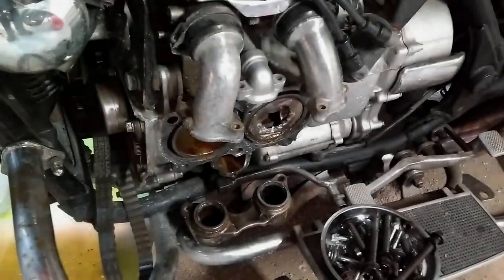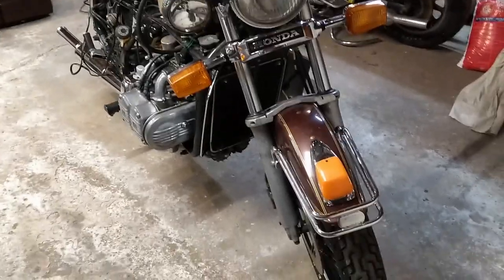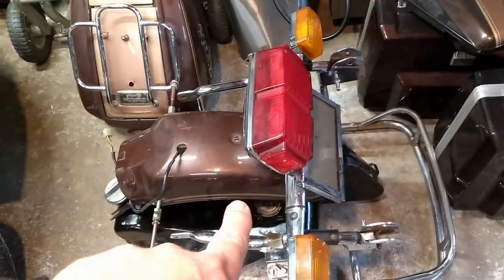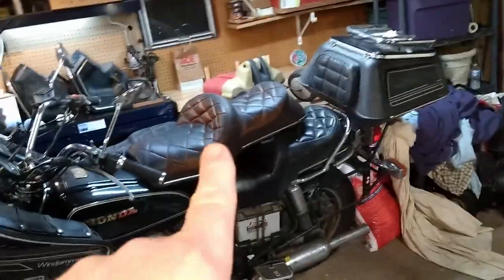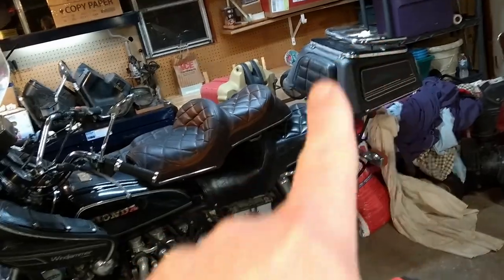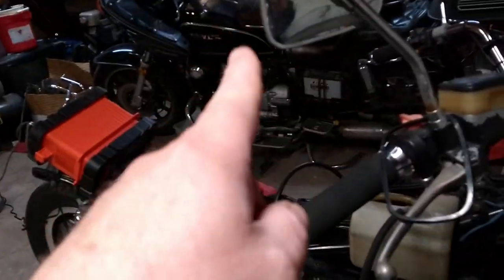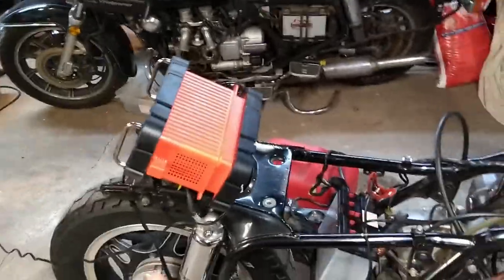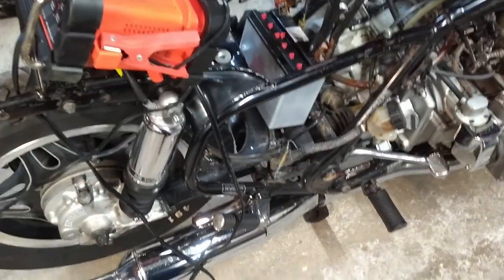Goldwing GL1100 update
Just a quick Goldwing GL1100 update